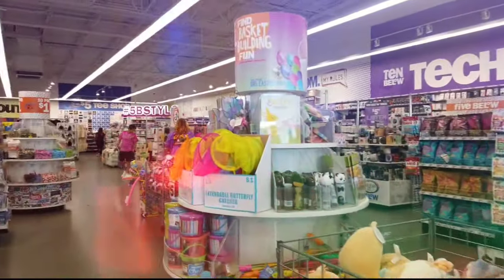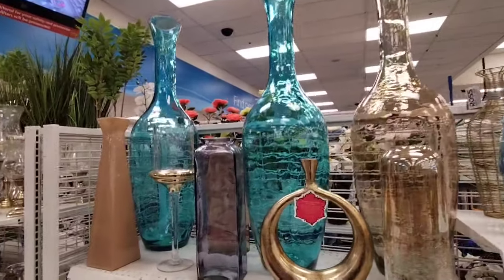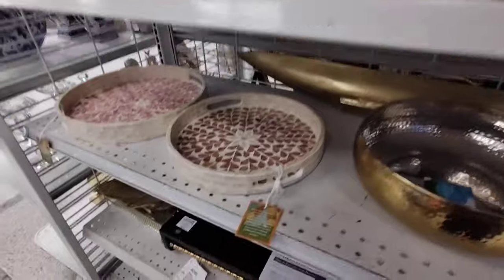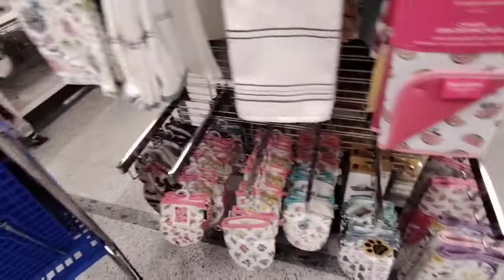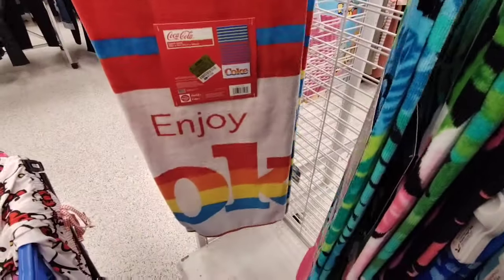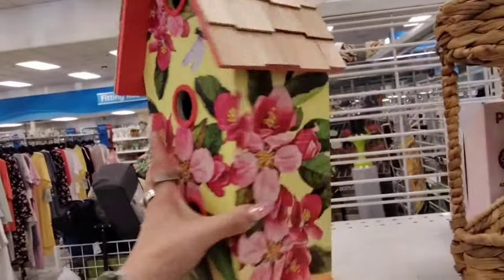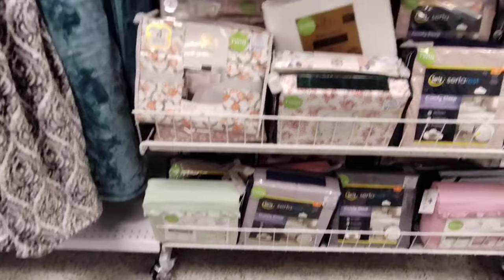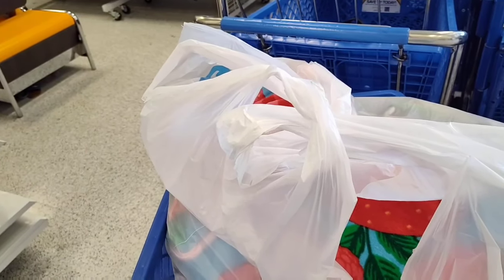🛒👑🔥🌞All New Huge Ross Spring 2024 Spectacular Shop With Me!! Name Brands for Less!!🛒👑🔥🌞